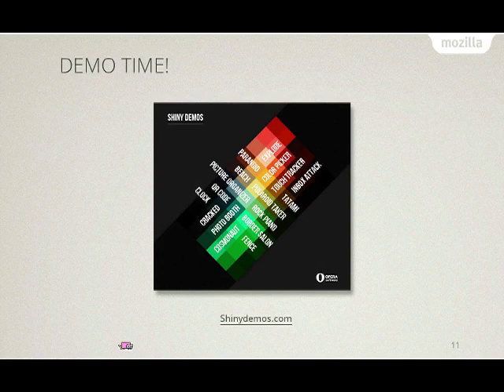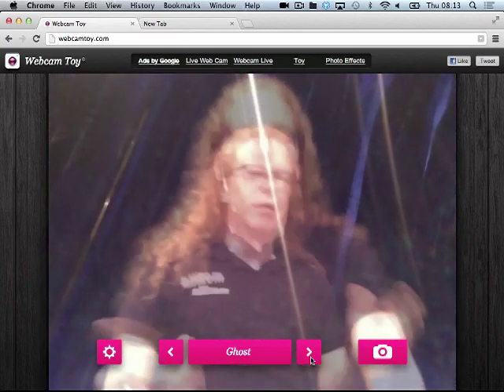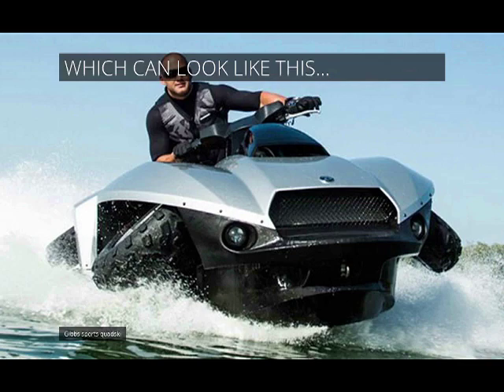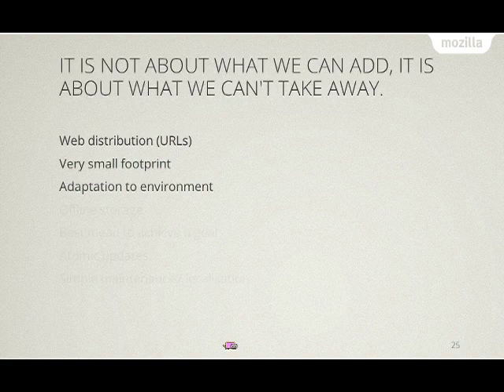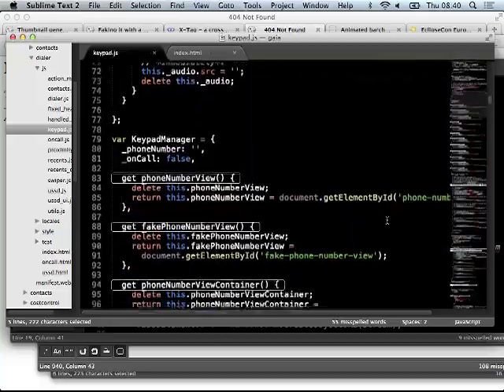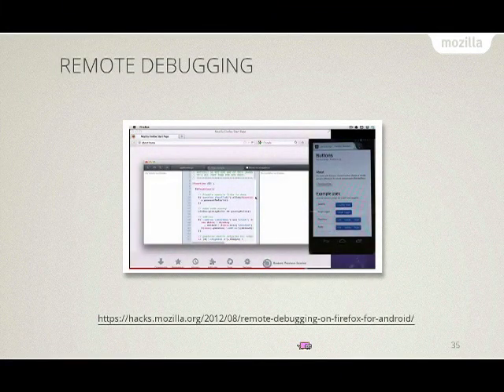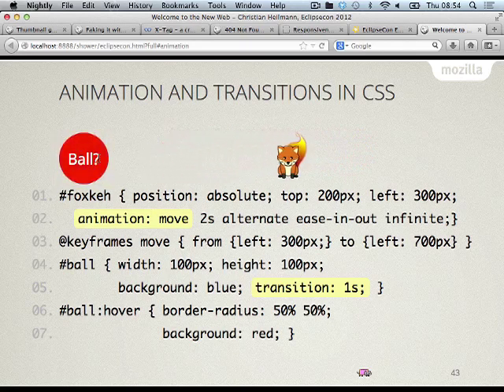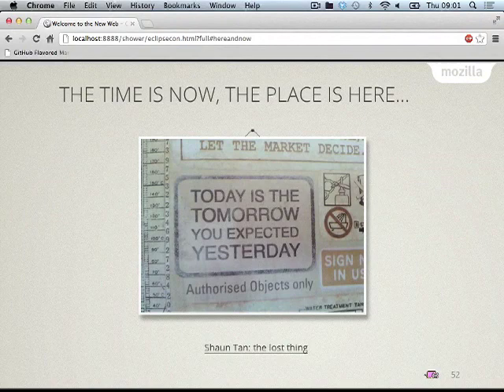Welcome to the New Web - Eclipsecon2012 keynote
In the recent years we've seen a massive change in the world of web development. Originally we had a world of servers and clients that simply displayed what was sent to them, but mobile computing and new HTML5 technologies have changed everything. More and more computing work is done on the client, since we cannot expect solid and fast connectivity. It is very impressive just how many opportunities modern browsers give us.
In this keynote, Chris Heilmann of Mozilla will show you just how much you can do on your end user's computers and phones without bothering your servers. You'll also learn about Boot2Gecko or how Mozilla managed to bring the web to a world of closed devices to allow everybody to benefit from these advancements without spending thousands. We have the technology and we have the tools; all we need now is to work together and the web of tomorrow will be open, free, and still a joy to use.